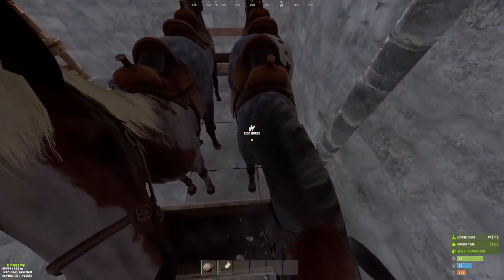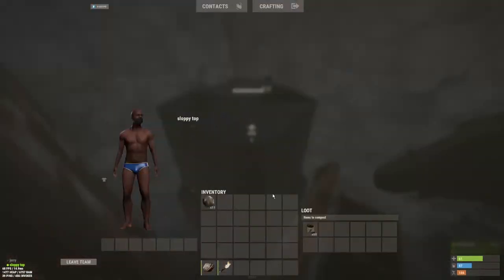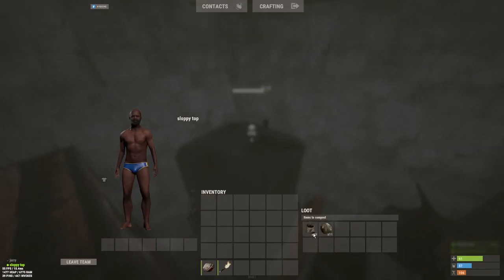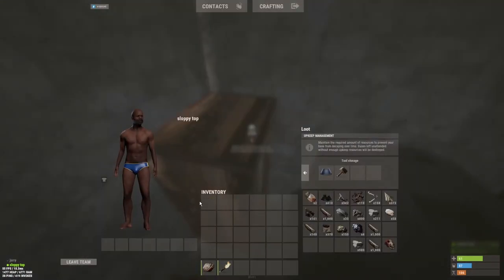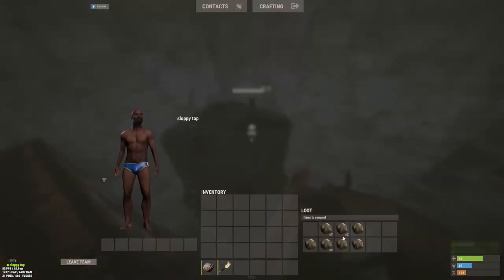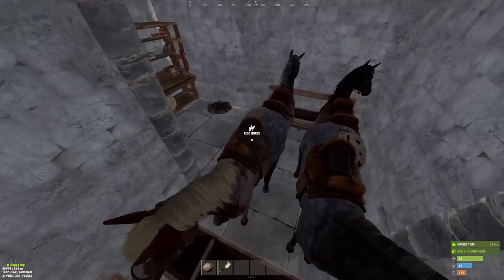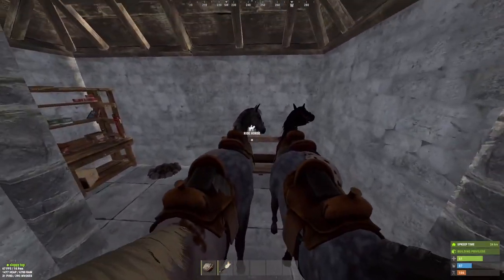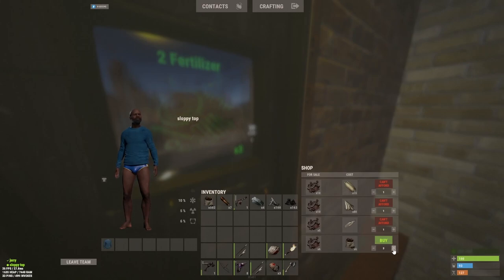Horse Farming On Vanilla Rust | Worth or Not?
In this Rust video, we'll show you how to use horse dung as a means of generating more scrap. By creating a fertilizer production system with horse dung, you can produce high-quality fertilizer and sell it for scrap to vendors or other players.

We'll take you through the steps of building a dung farm, managing the horses, and collecting and processing the dung. You'll also learn how to maximize your scrap earnings by selling the fertilizer at the right time and price.

Join us for a guide to using horse dung for scrap farming in Rust and start generating more scrap today.

NOTES:
750 SCRAP PER HOUR
TAKES LONG TO TRADE
MUST BUILD NEAR THE TRADER

CHAPTERS
Introduction 0:00
Scrap Talk 0:08
Conclusion 1:04